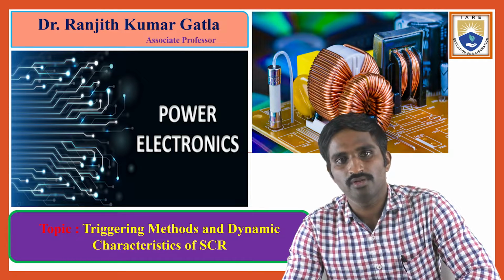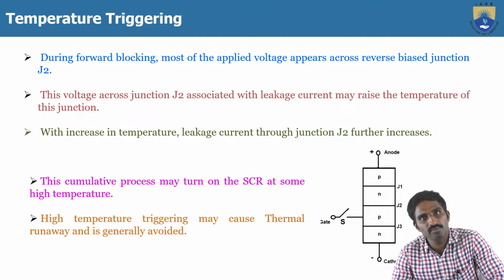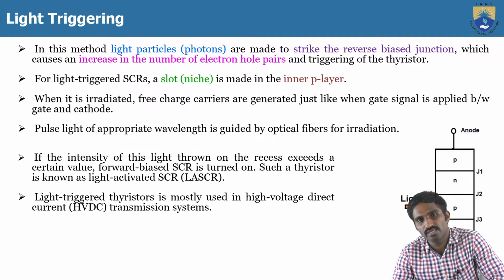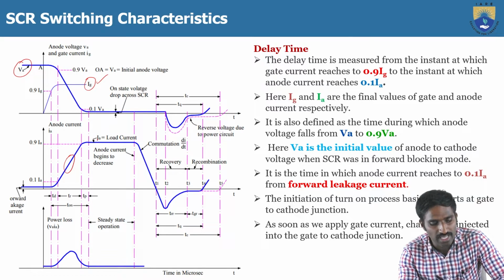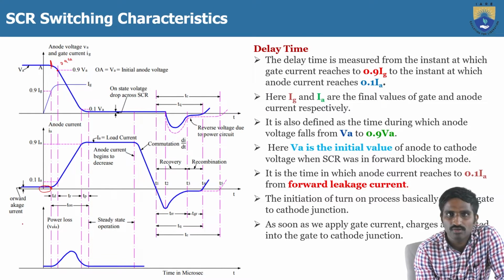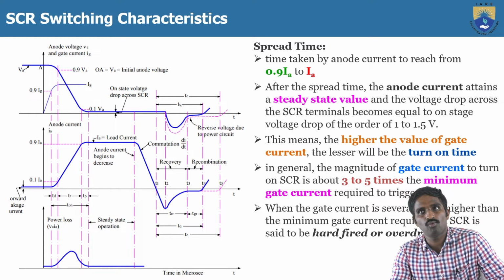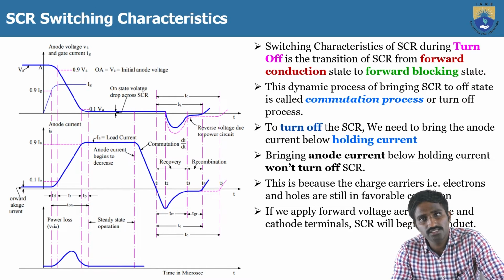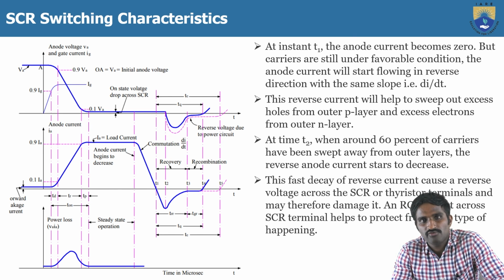Triggering Methods and Dynamic Characteristics of SCR by Dr. Ranjith Kumar Gatla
Triggering Methods and Dynamic Characteristics of SCR by Dr. Ranjith Kumar Gatla | IARE

Telangana, India.